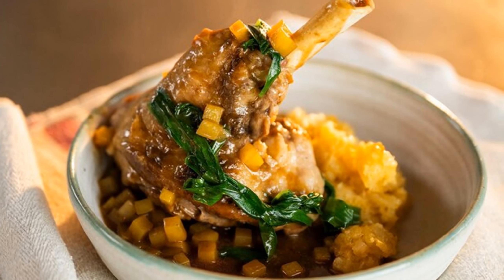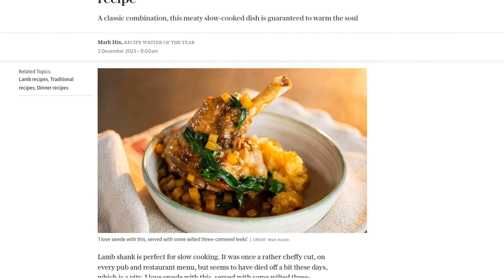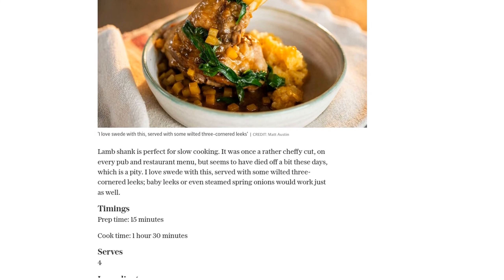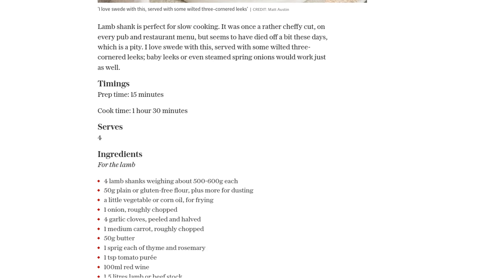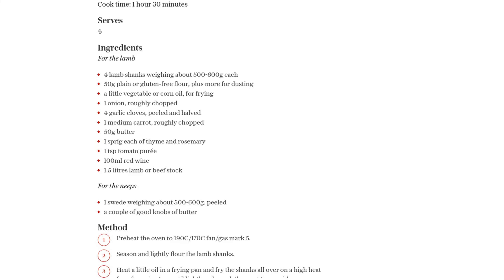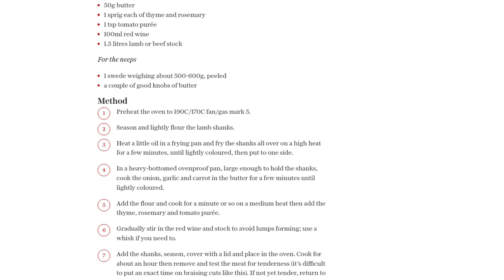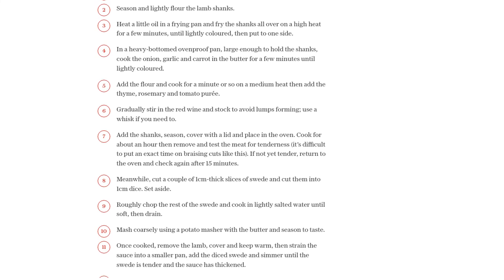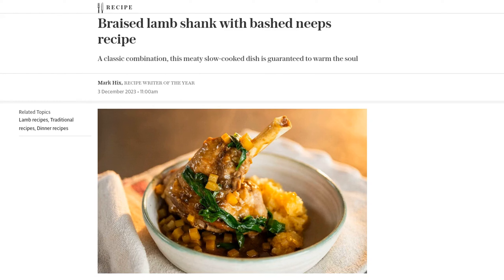Braised lamb shank with bashed neeps recipe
This recipe is for braised lamb shank with bashed neeps. Lamb shank is a perfect cut for slow cooking and is paired with swede and wilted leeks. The lamb shanks are seasoned, floured, and fried before being cooked with onion, garlic, carrot, thyme, rosemary, tomato purée, red wine, and stock. They are then placed in the oven to cook for about an hour until tender. Meanwhile, the swede is diced and cooked until soft, then mashed with butter. Once the lamb is cooked, it is removed and kept warm, while the sauce is strained and simmered with the diced swede until tender and thickened. To serve, the mashed swede is spooned onto warmed plates, the lamb is placed on top, and the sauce is spooned over.